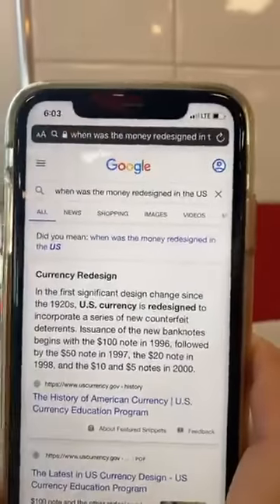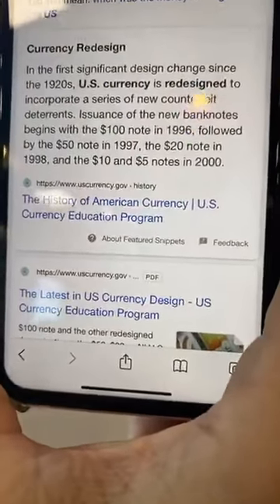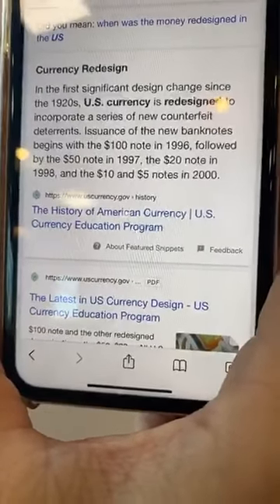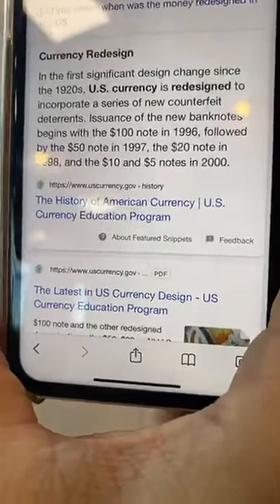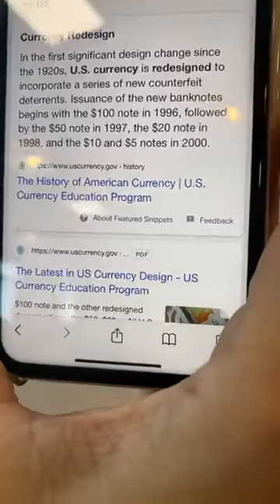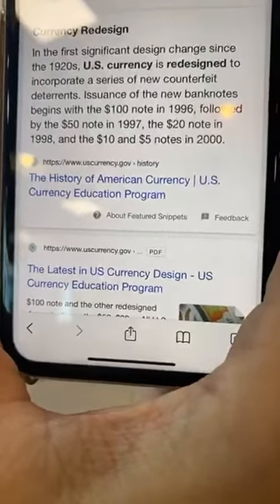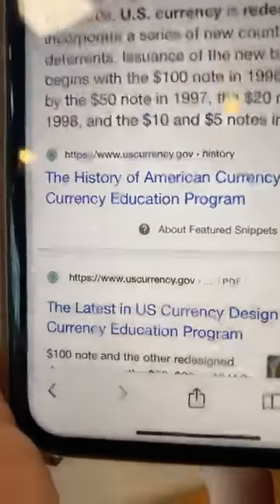money money money